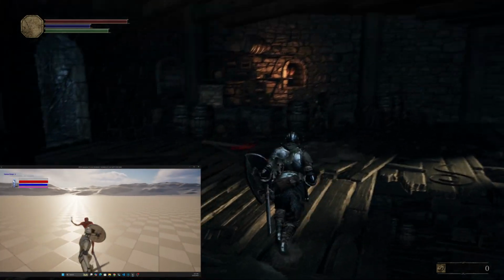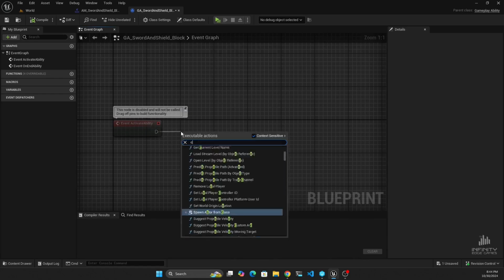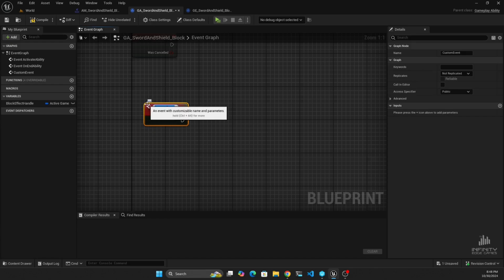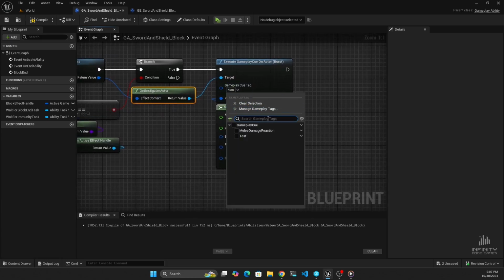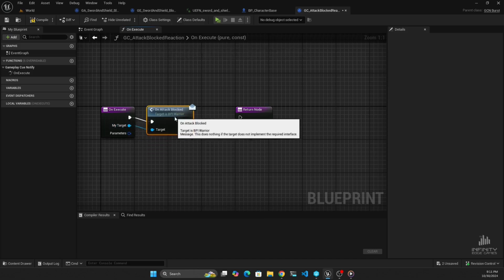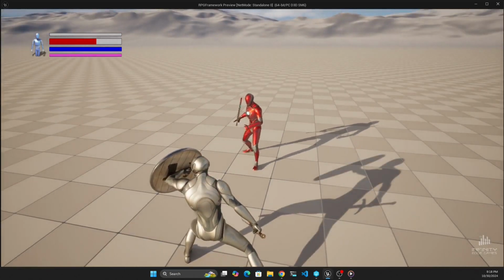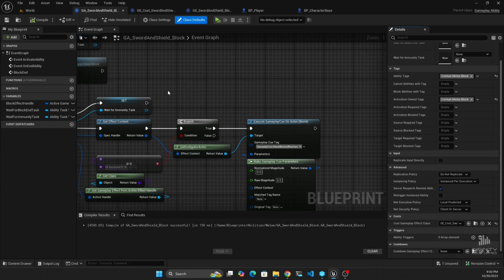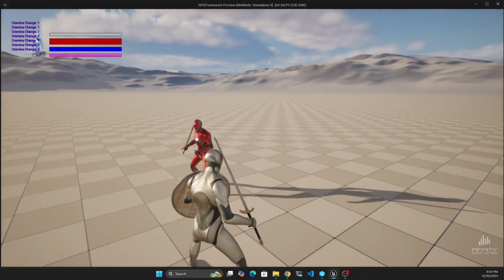#11 Shield Block Ability (GAS) | RPG Framework in Unreal Engine 5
In this tutorial, we’ll build a Shield Block Ability in Unreal Engine 5 inspired by the mechanics in Dark Souls! Using the Gameplay Ability System (GAS), we’ll cover everything you need to add a powerful shield block to your RPG game. This includes granting immunity to incoming damage, triggering reaction animations when attacks are blocked, and consuming stamina during each block action. Perfect for those looking to add depth to combat!

What You’ll Learn:
🛡️ Setting up the Shield Block Ability in GAS
🛡️ Applying damage immunity while blocking
🛡️ Creating attacker reactions to blocked attacks
🛡️ Stamina consumption management for balanced gameplay

By the end of this video, you’ll have a robust shield block mechanic that can be easily adapted for other characters in your game!

Content
00:00 - Intro
00:28 - Block Montage
02:35 - Block Ability
04:04 - Damage Immunity
05:23 - End Block
07:29 - Attack Blocked Reaction
12:30 - Block Input Action
14:40 - Test
15:30 - Fix Errors
16:35 - Fix Montage
17:34 - Stamina Consumption
21:05 - Final Result
21:45 - Outro